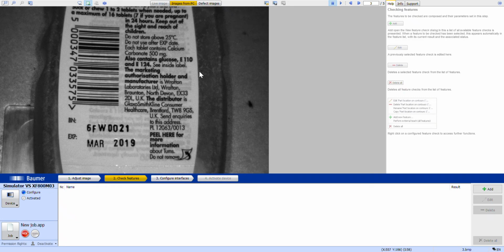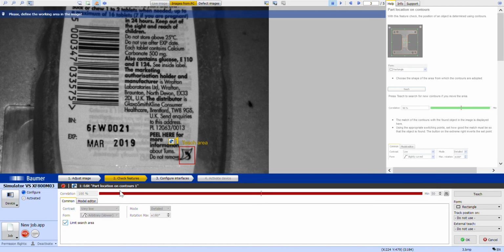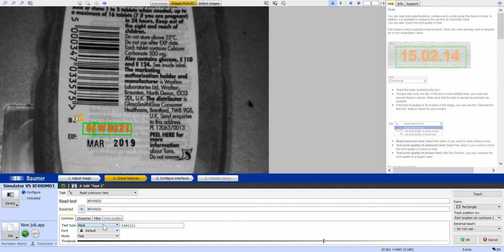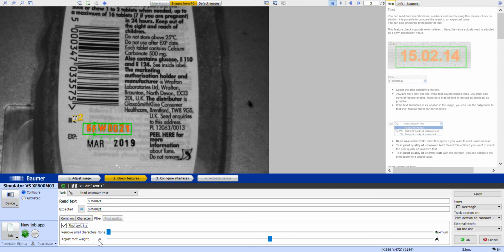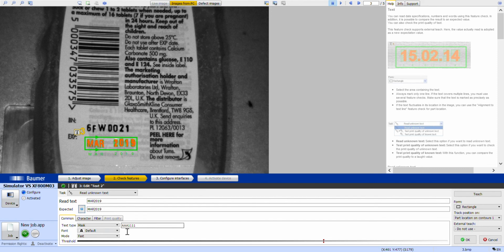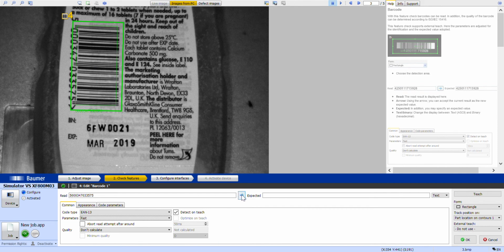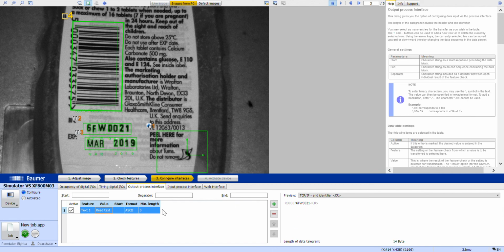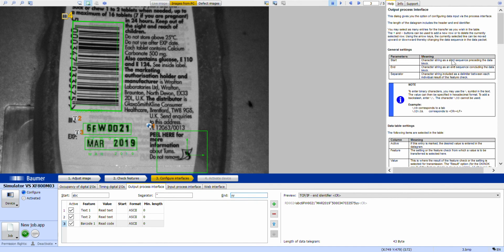OCR & Barcode read demo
OCR demo on tub label for batch code and expiry date and barcode read using Baumer Verisens